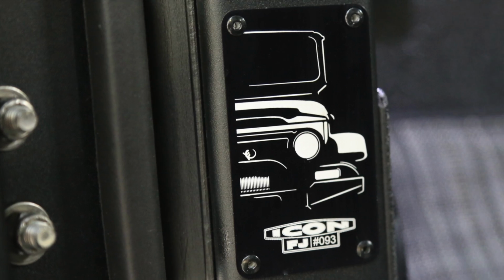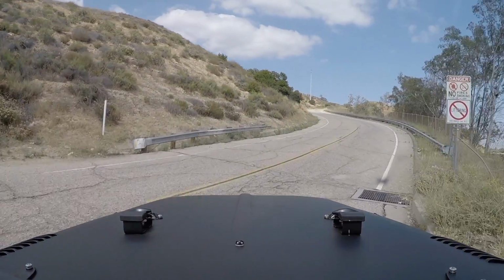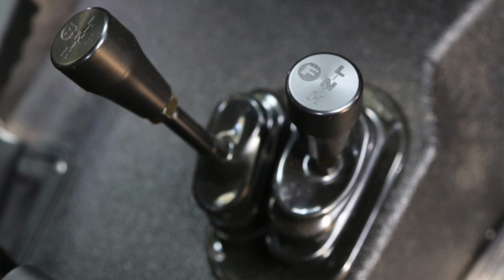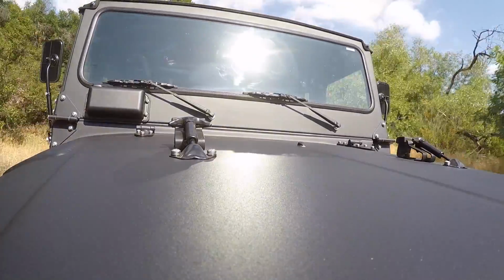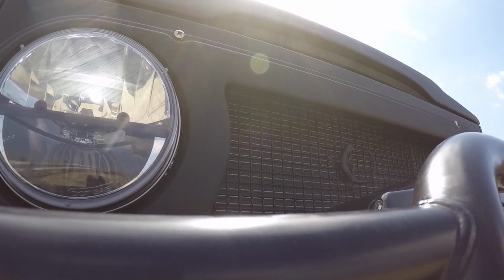ICON FJ44 #93 New School Restored And Modified Toyota Land Cruiser FJ40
This video is about ICON FJ44 #93